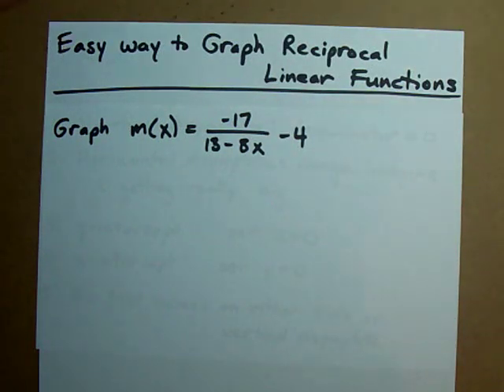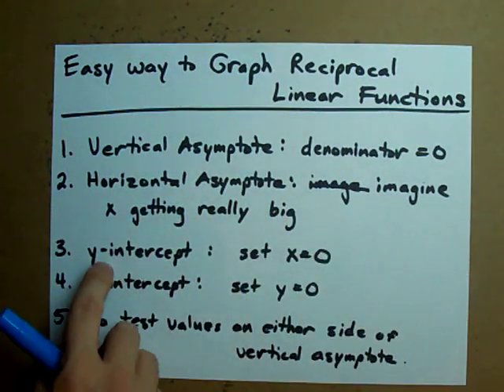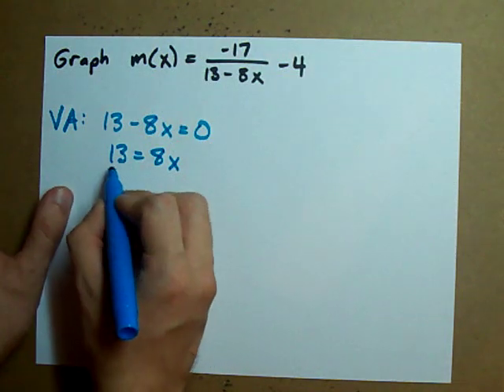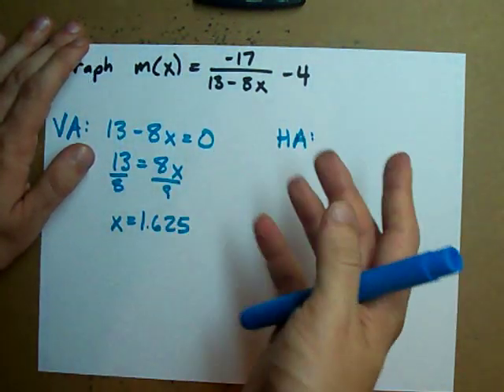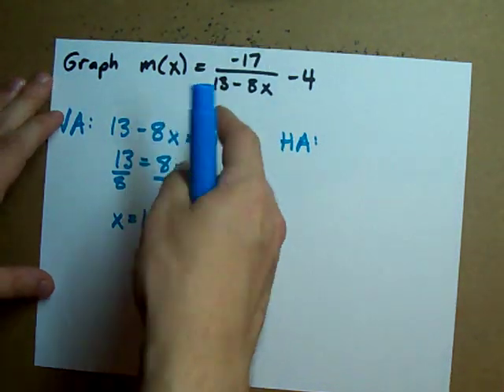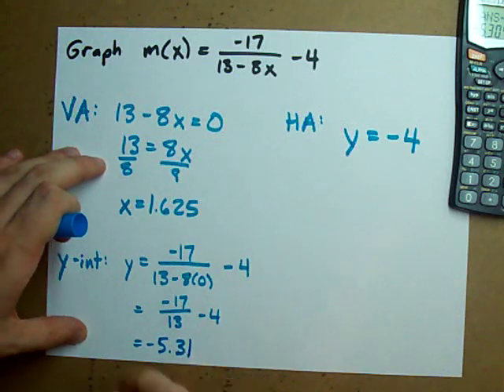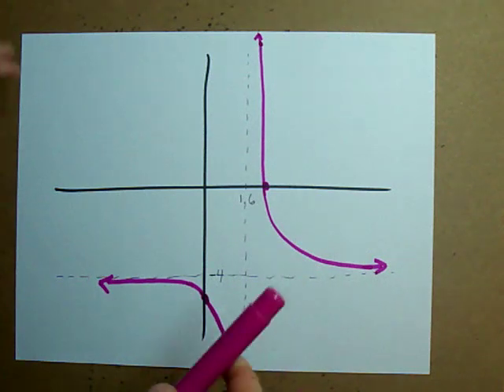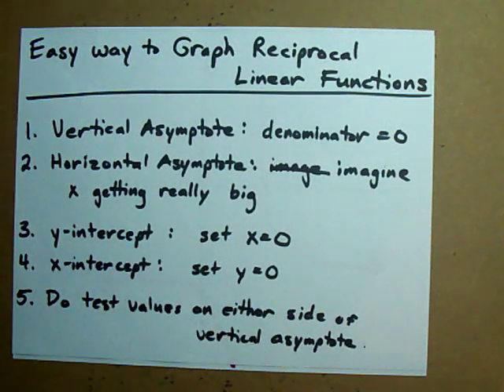How to Graph Reciprocal Functions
Graph functions that are 1/x and variations of that.  Find asymptotes, intercepts, and use a couple test values.